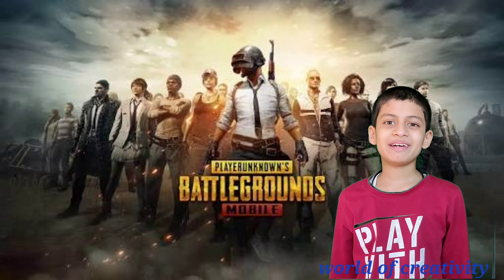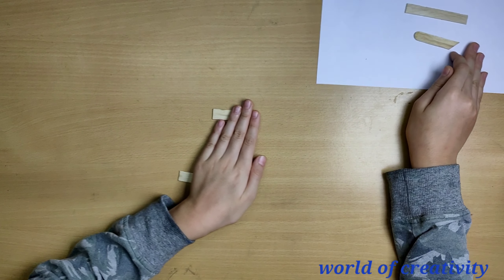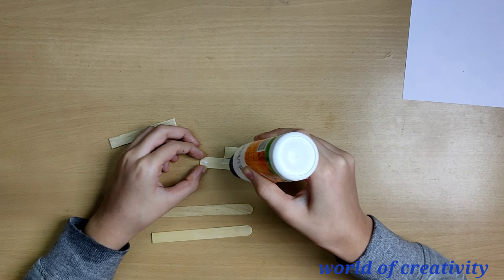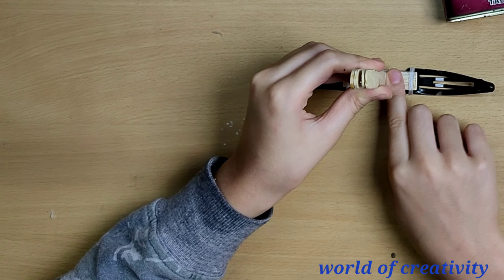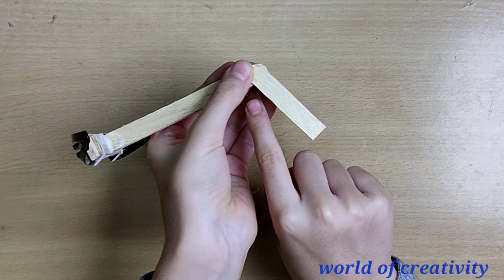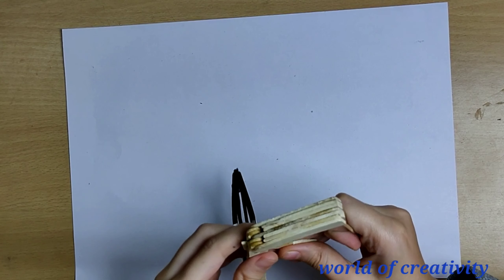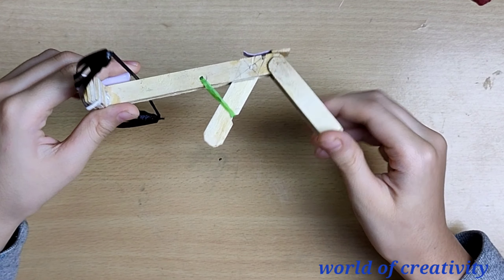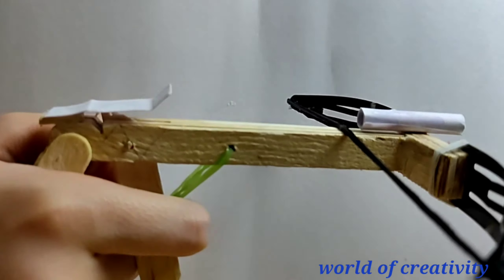MiniCrossbow_Video0001_DIY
I  have made a mini Crossbow using household items, it is easy to make and fun to play with.